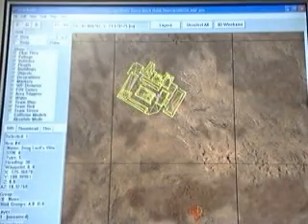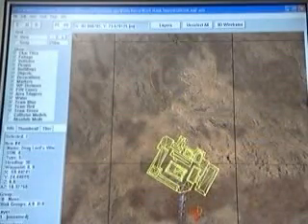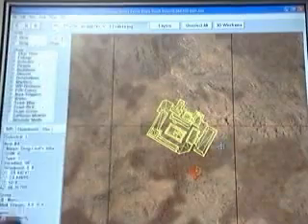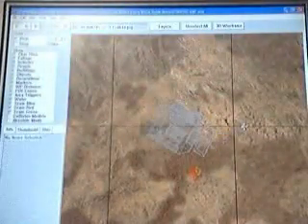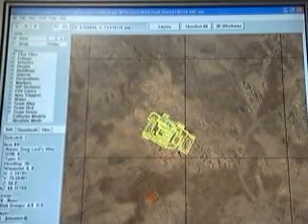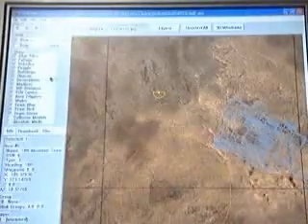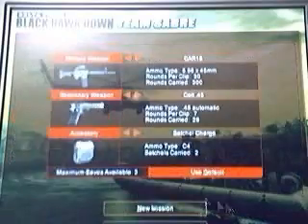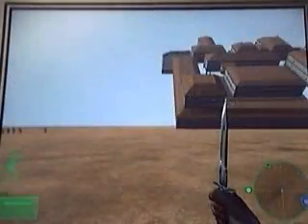BHD MAP MAKING TUTORIAL PT.3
simple instructions/tips on how to use the bhd map editor (3 of 9)